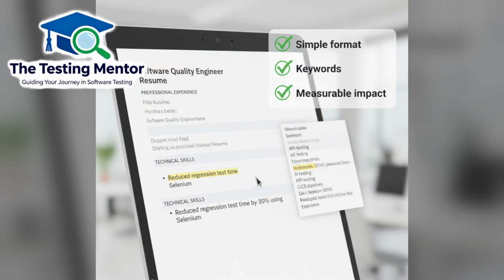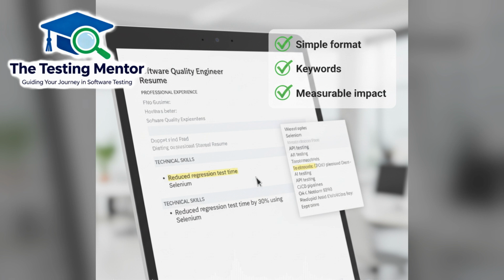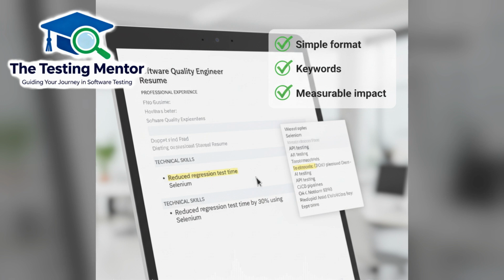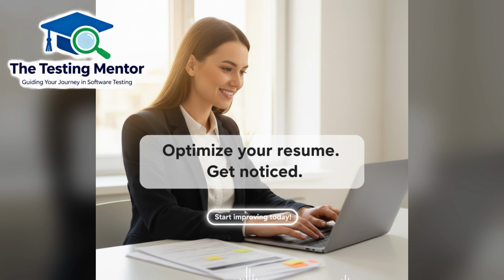Your Resume Isn’t ATS-Friendly 😱 | How to Fix It & Get More Interviews in 2025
Are you struggling to get your resume noticed by recruiters? It’s not just about skills — your resume needs to pass the ATS (Applicant Tracking System) first!

In this video, you’ll learn:
✅ What ATS is and why it matters
✅ Common resume mistakes that lower ATS scores
✅ How to optimize your resume with keywords, structure, and measurable impact

Whether you’re a QA engineer, SDET, or tech professional, these actionable tips will help your resume get seen and increase your chances of landing interviews.

Don’t leave your opportunities to chance — optimize your resume today!

Timestamps/Chapters:
0:00 – Intro: Why ATS Matters
0:43 – What is ATS?
1:26 – Why ATS Score Matters
2:02 – Common Resume Mistakes
2:41 – How to Improve Your ATS Score
3:38 – Outro & Key Takeaways